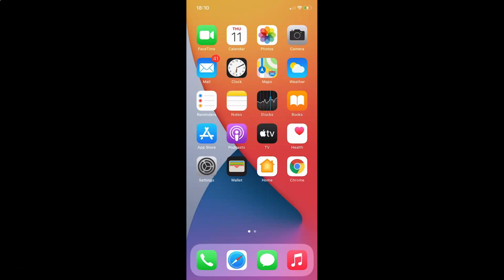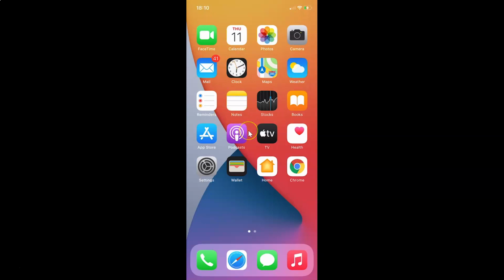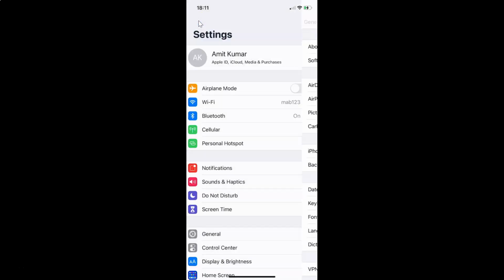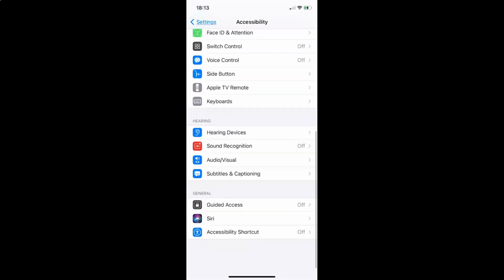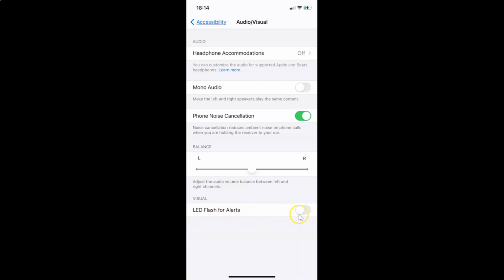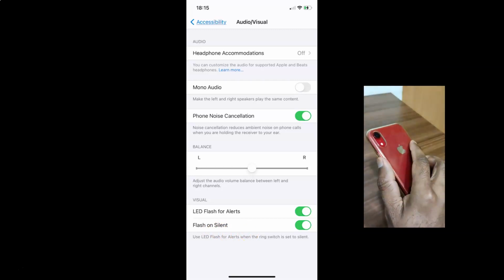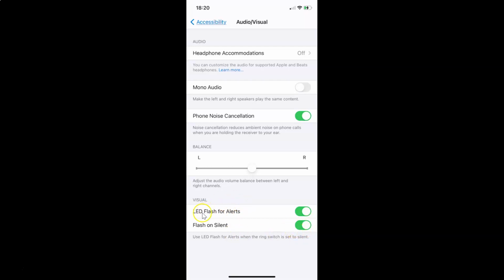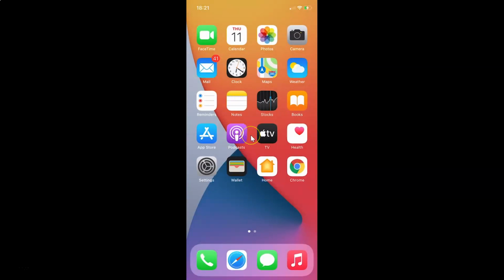How to Turn On LED Flash Notifications on iPhone (iOS 14.4)?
Hi guys, In this Video, I will show you 'How to Turn On LED Flash Notifications on iPhone (iOS 14.4).' Please Like and Subscribe to my channel and press the bell icon to get notifications of new videos.